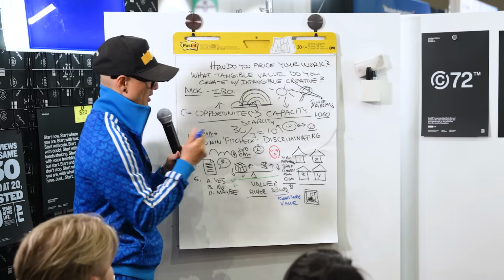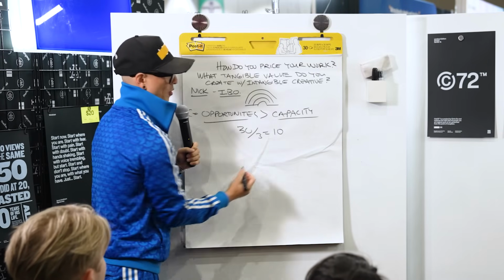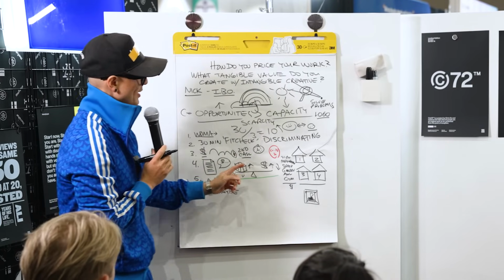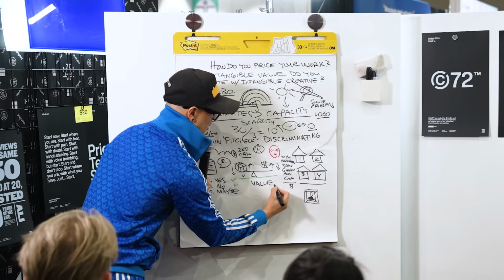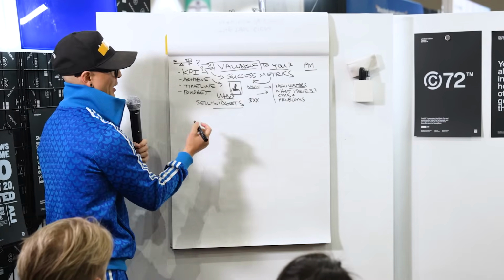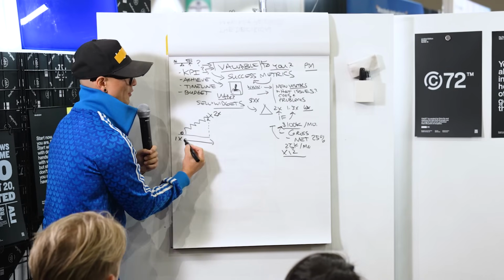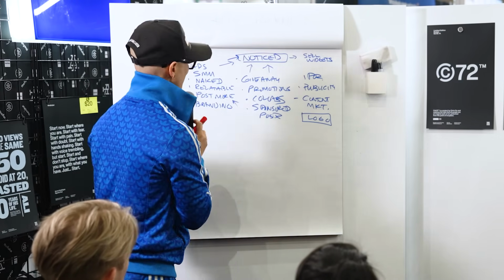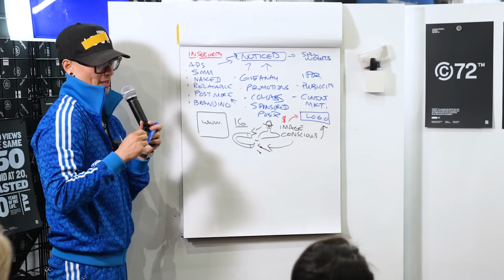How To Price YOUR Work (Full Whiteboard AdobeMAX)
What Clients REALLY Value

🤔 Why do some people almost always land the deal?

In this must-see workshop, Chris Do speaks at Adobe Max 2023 to share his profound insights into the art of communication, confident client conversations, and foolproof deal-closing techniques.

Join Chris Do, as he shares a transformative approach to sales (that many overlook) but never should: the power of listening. Learn the pivotal difference between hearing and listening, and how this understanding can lead to heightened client confidence and clearer goal alignment. Chris emphasizes the importance of mirroring language to show clients they’re heard — a simple yet groundbreaking tactic to boost your business relationships and outcomes.

🌟 What You'll Learn:
🗣️ The powerful art of mirroring your client's language, fostering trust and clear understanding.
👂 Techniques for active listening that turn regular conversations into client confidence boosters.
💰 The ins and outs of 'Value-Based Pricing' to align what you charge with the value you deliver.
🚀 Strategies for communicating your worth and creating a robust demand for your services.

This session is essential for anyone looking to command their worth in the market, from start-ups to established businesses and freelancers. Chris's insights into pricing and value are game-changers for those ready to upgrade their communication skills and business savvy.

We love getting your letters. Send them here:
556 S. Fair Oaks Ave. #34

Host: Chris Do
Producer: Mark Contreras
Cinematographers/Editors: Stewart Schuster @RodrigoTasca &  @Tascastudios  MOCS Media